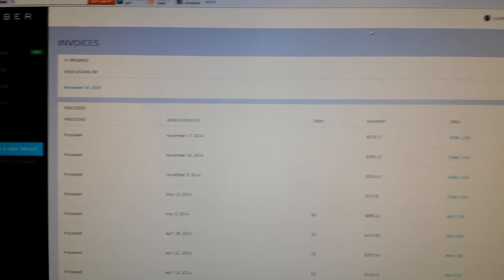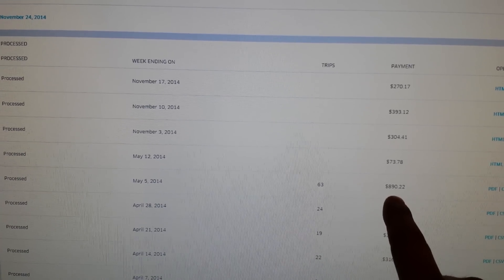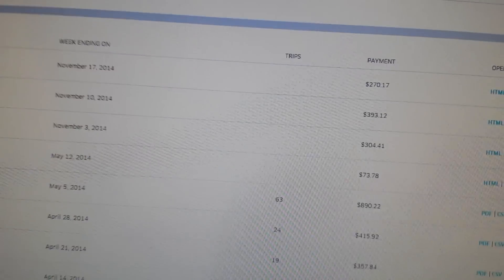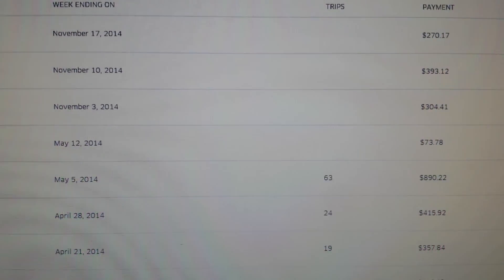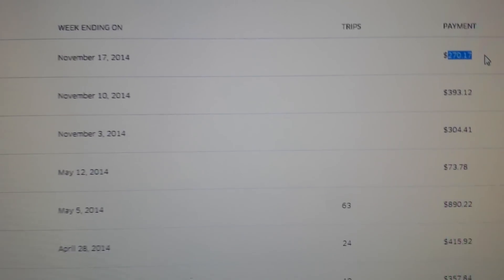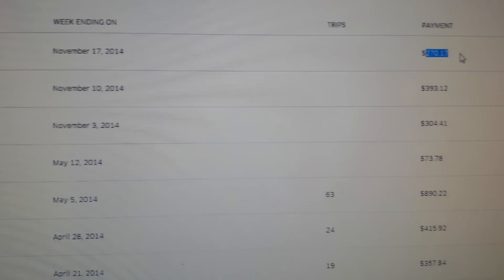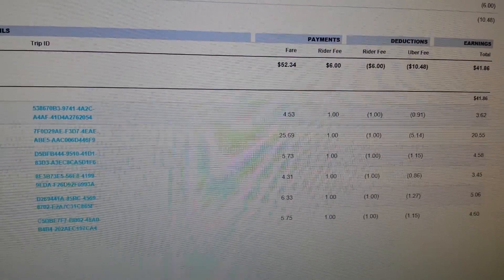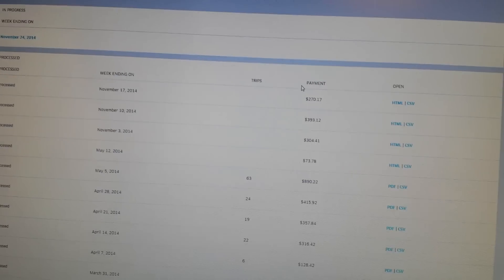UberMan - Uber - 3 Weeks Payouts - Updated - 11-19-2014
My latest payouts!